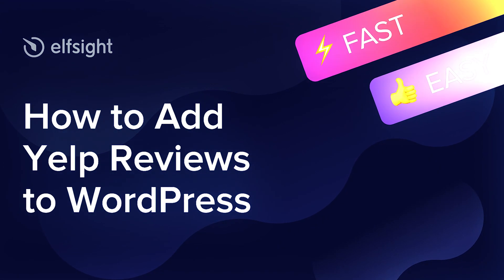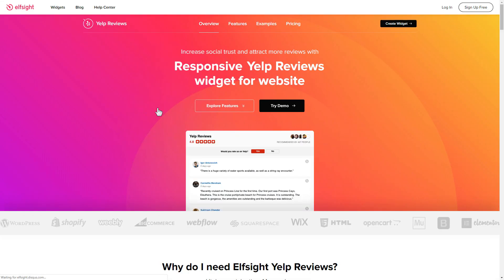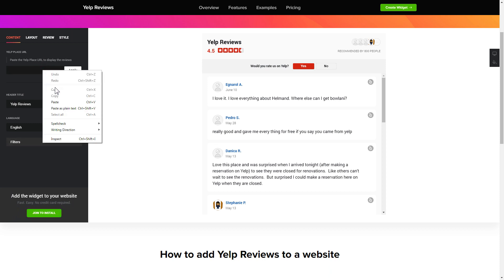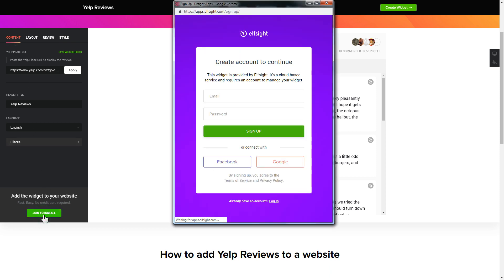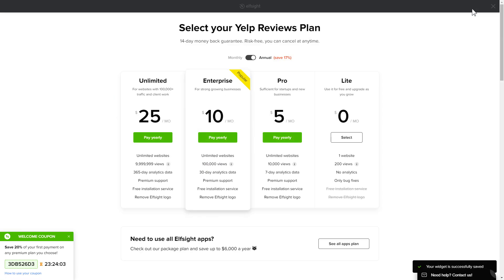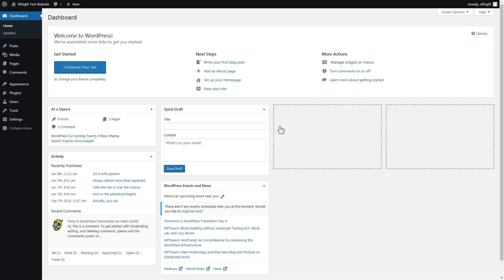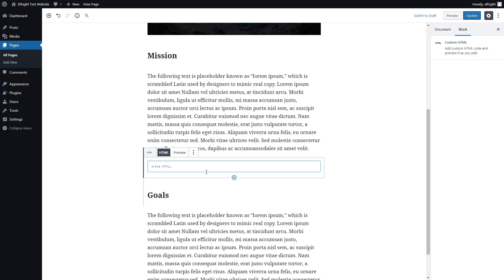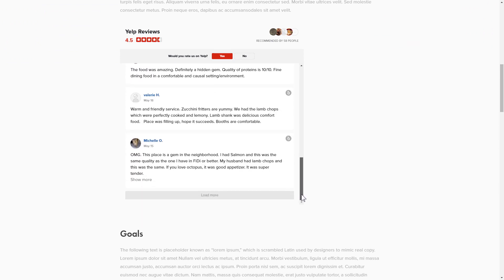How to Embed Yelp Reviews Plugin on WordPress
Add Yelp plugin to WordPress website in several seconds -

Yelp Reviews widget is the best free tool to present reviews of your Yelp clients. Increase social trust, receive more glowing reviews, and boost sales.

Characteristics:

• Use numerous styling options to let the widget look stunning.
• Attach an active button with a request for a comment.
• Filter out reviews and present only the most relevant or positive ones.
• Reveal the total star rank of your company in the header.

How to add Yelp Reviews to WordPress website?

To add our widget, read the steps from the brief instruction:

1. Build and adjust the plugin;
2. Copy an installation code from the notification;
3. Paste this code on your website.

You can read how to embed WordPress Yelp customer reviews via this link -

Best Yelp plugin examples:

Example 1: Review Request - example in complementary Yelp style, with an active Review Request button and an advantageous header.
Example 2: List - an explicit list that will flawlessly fill all the free space on the web page.
Example 3: Masonry - a set of testimonials arranged on the basis of the height value.

Here’s how comfy it is to add Yelp customer reviews to WordPress! If you wish to learn more about configs, features, and plugin templates, you are free to contact our skilled Support experts. We’ll eagerly answer all your requests!